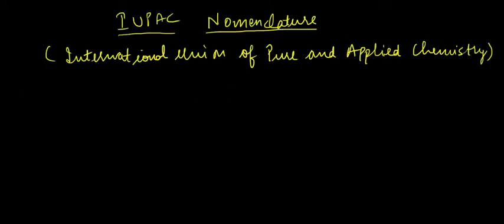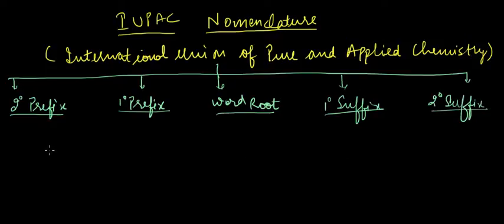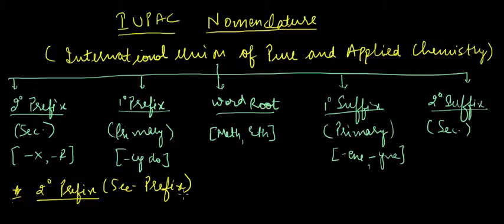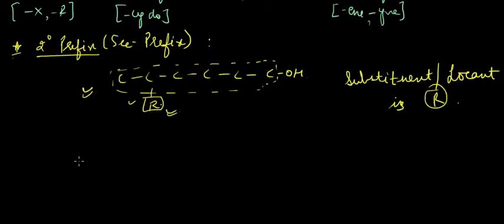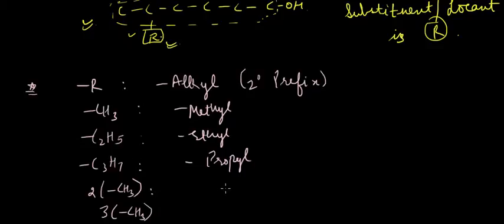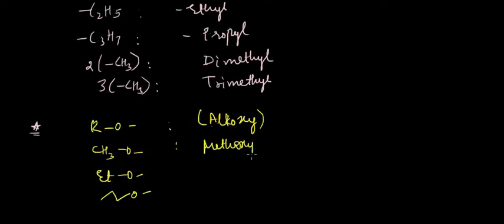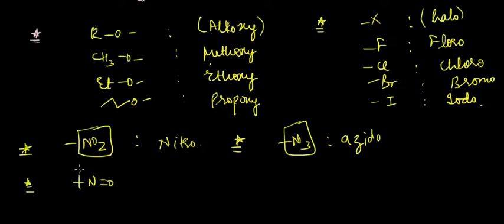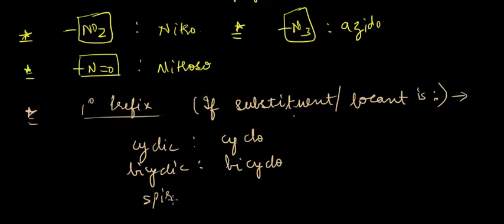16. Nomenclature of Organic Compounds